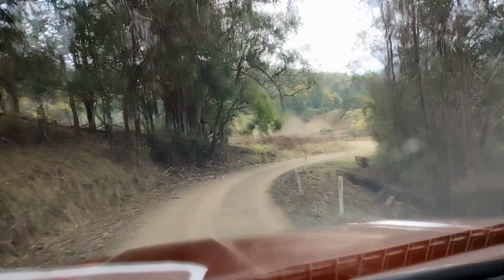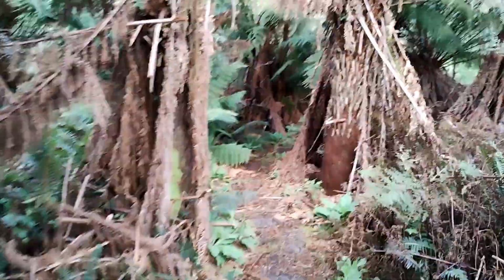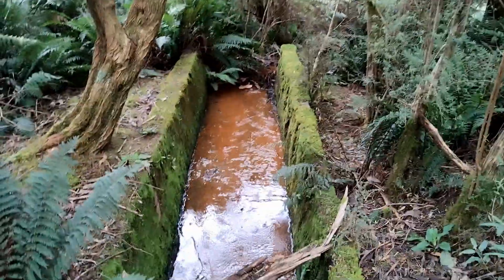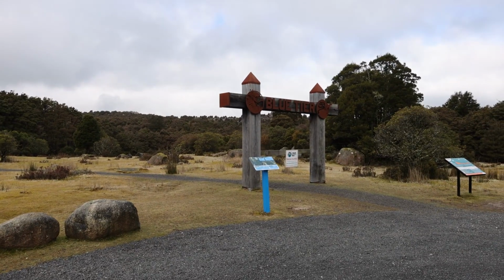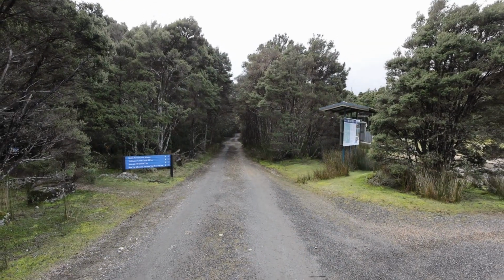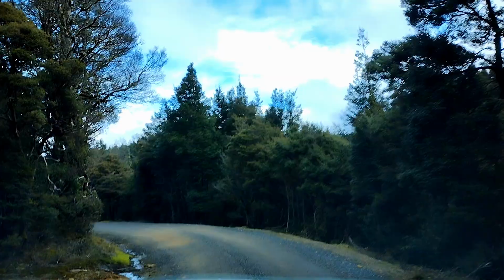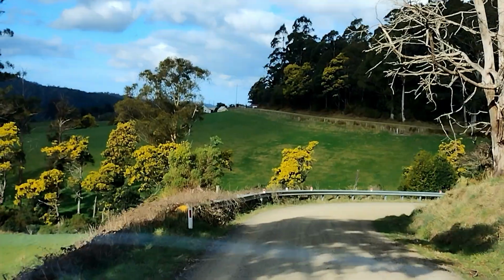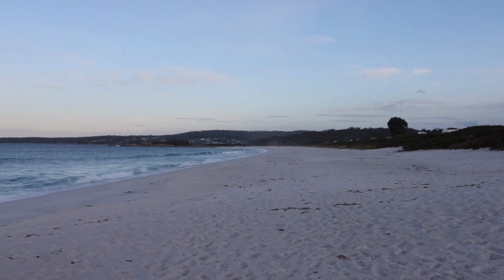TASMANIAN DAY DRIVE, BAY OF FIRES, BLUE TIER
In this presentation the Caravan of No Regrets heads out from St Helens,  Tasmania,  has a look around an old and abandoned tin mining site,  moves up into a sub alpine area,  and then back to an old crowd favourite,  The Bay of Fires.  Our first encounter with a Tasmanian Bridge of note and an interesting and picturesque drive as we travel up the big hill,  to about 800 metres and back down to sea level.